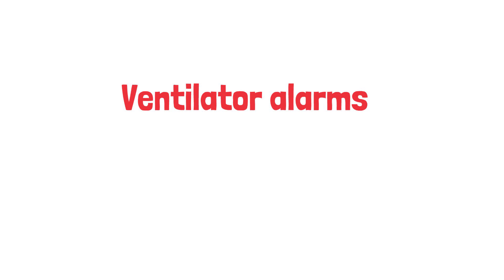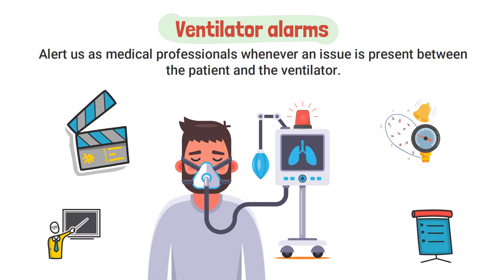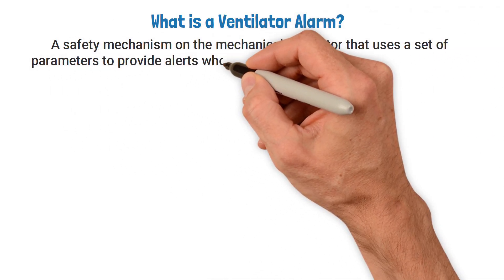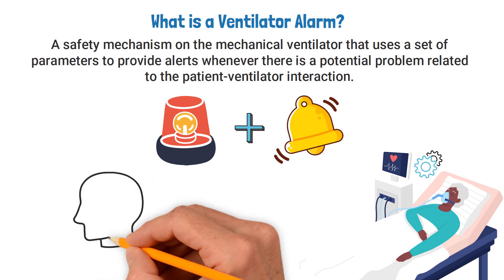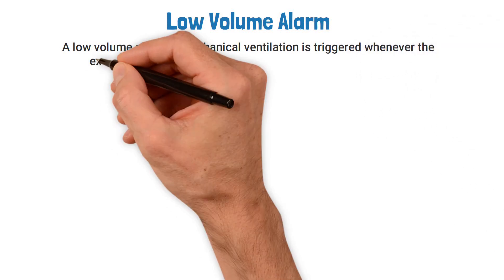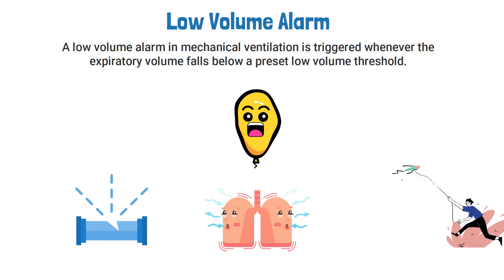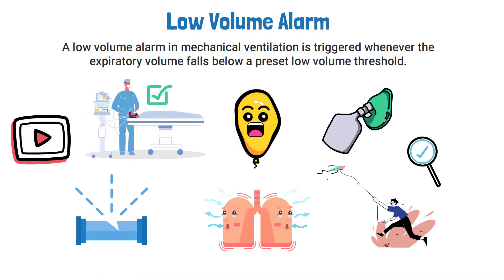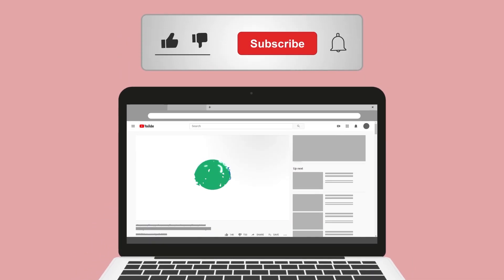Low Volume Alarm (Mechanical Ventilation) | Quick Overview 🚨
What is the Low Volume Alarm in Mechanical Ventilation? This video provides a brief overview of this topic.

➡️ What is a Ventilator Alarm?
A ventilator alarm is a safety mechanism on the mechanical ventilator that uses a set of parameters to provide alerts whenever there is a potential problem related to the patient-ventilator interaction. The alarms can be visual, audible, or both, depending on the ventilator setting and the patient’s condition. In order to learn each of the different ventilator alarms, you must develop an understanding of the different ventilator modes and settings, which is something we've talked a lot about in other videos here on our channel.

➡️ Low Volume Alarm
A low volume alarm in mechanical ventilation is triggered whenever the expiratory volume falls below a preset low volume threshold. This is useful in ensuring that the patient is receiving and exhaling a minimum tidal volume. Similar to the low pressure alarm, this alarm will also sound whenever there is a leak or disconnection in the system. When this is the case, the Respiratory Therapist must ensure that the patient is being ventilated and provide manual breaths if necessary until the source of the issue is identified and corrected.

⏰TIMESTAMPS
0:00 - Intro
0:26 - What is a Ventilator Alarm?
1:02 - Low Volume Alarm